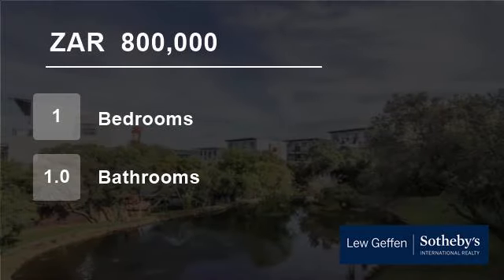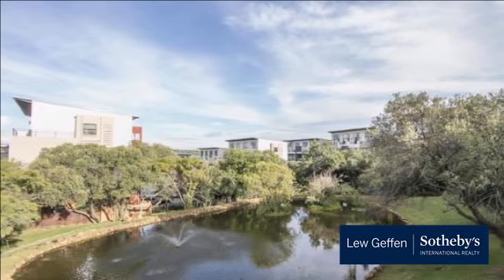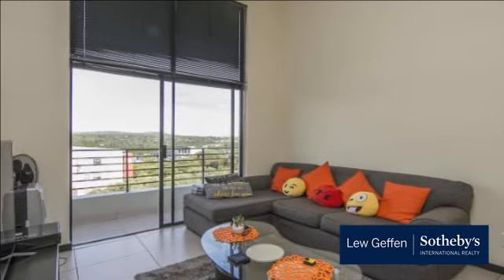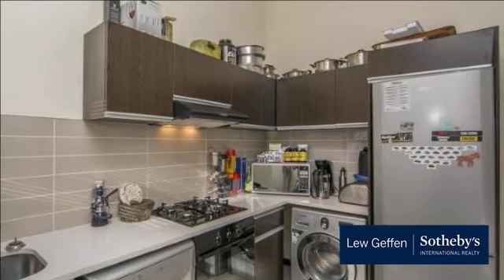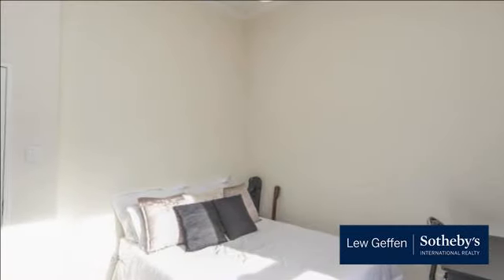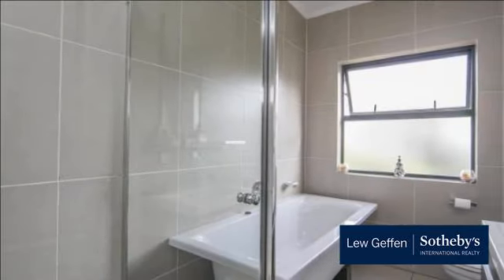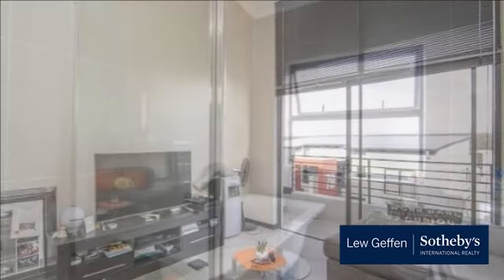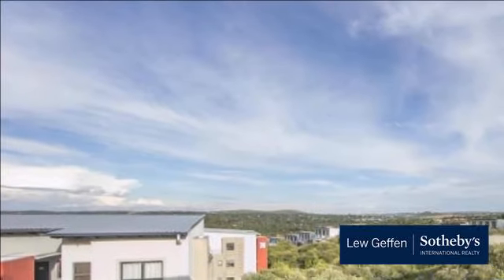1 Bedroom Flat For Sale in Fourways, Sandton, Gauteng, South Africa for ZAR 800,000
The William is a well sought after complex in the Fourways area. This 1 bed 1 bath unit is both clean and modern. The unit has place for two appliances plus fridge, along with generous cupboard space. Gas stove and prepaid electricity makes this an easy to run unit. The unit is positioned well within the complex along with vi...